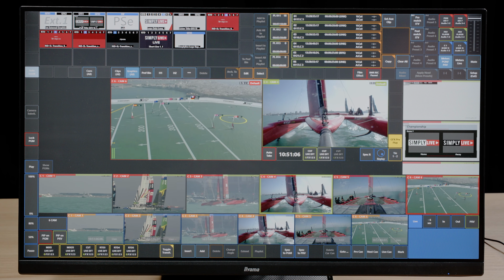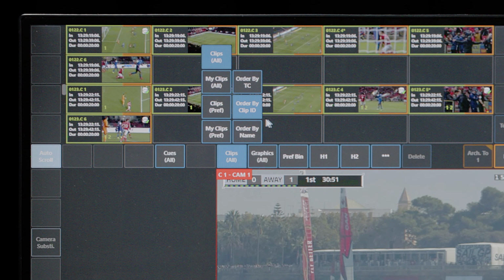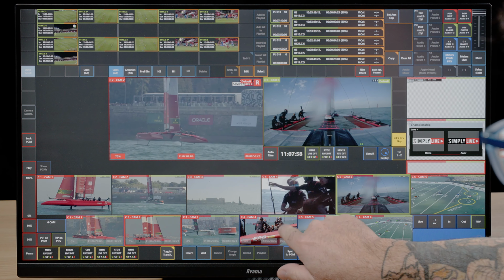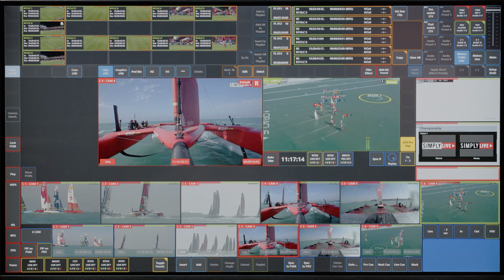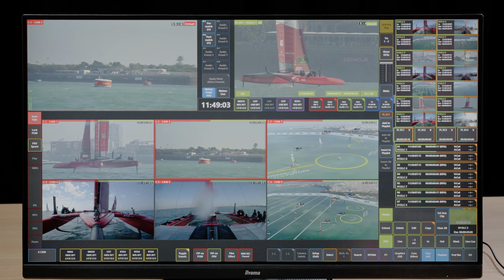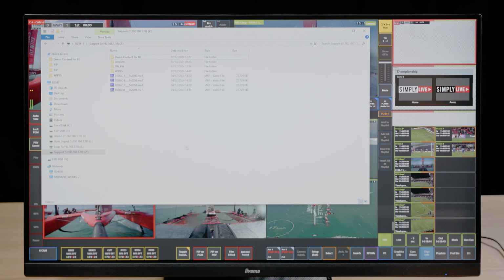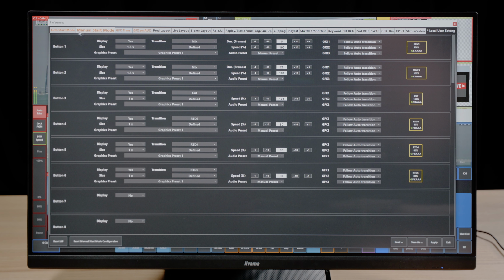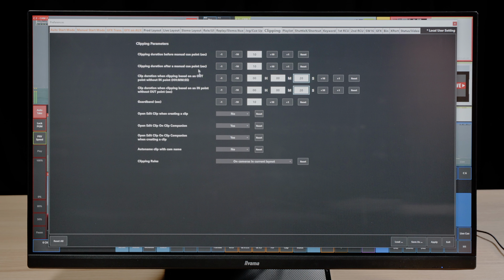SimplyLive Tutorial: All-in-One Live Production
In this episode of the SimplyLive Tutorial Series, we take you through the intuitive All-in-One interface of the Simplylive Production Suite – a compact yet powerful solution for streamlined live production.
Learn how to manage camera switching, create replays and clips, control graphics, and build playlists – all from a single touchscreen interface. Whether you're a solo operator or part of a larger crew, this video guides you through the key features and smart workflows designed for fast-paced, high-quality productions.